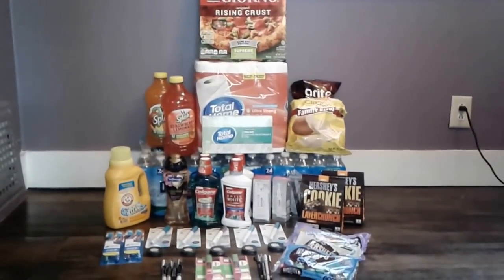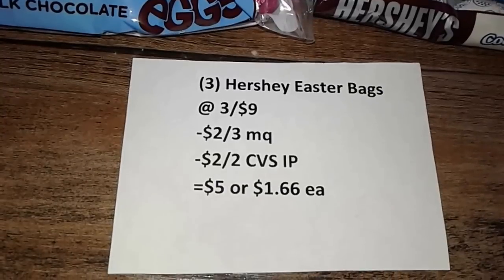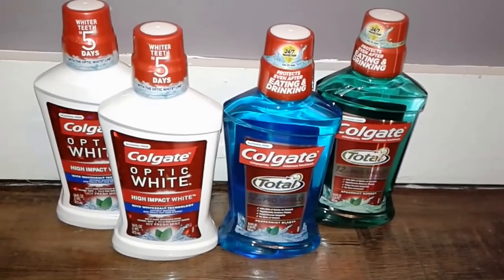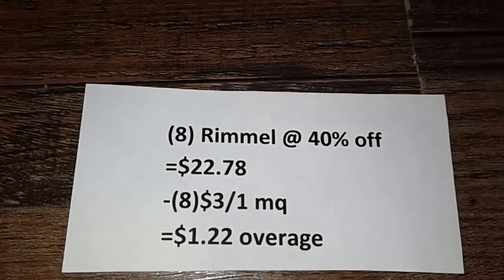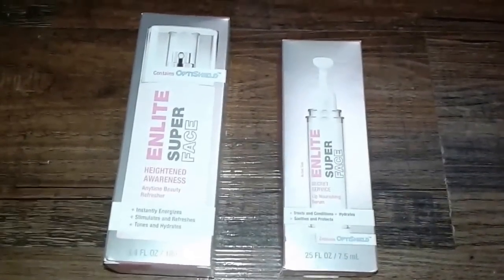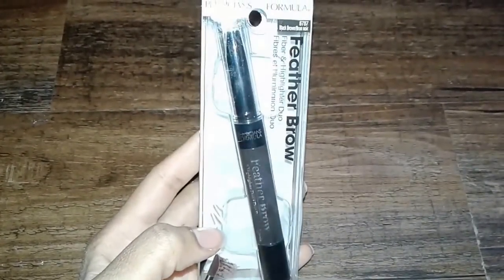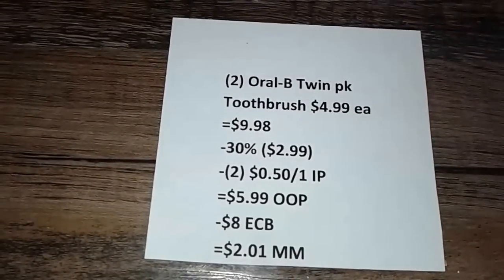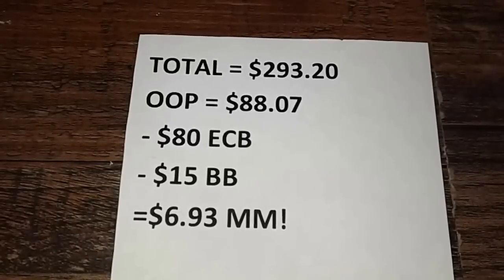CVS COUPON HAUL - From $300 to $7 MM! Oh Snap! (03/19/17)